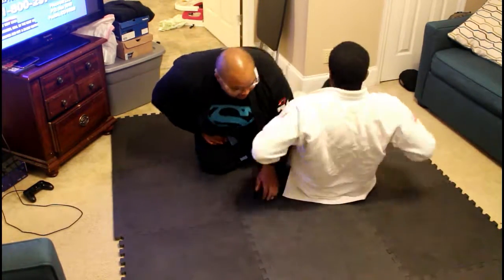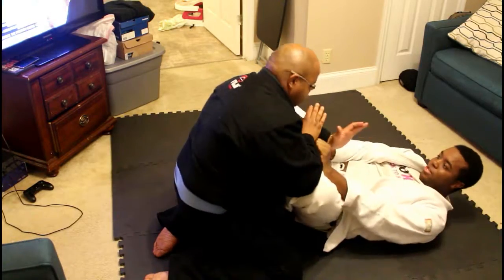I ALMOST GOT BROKE IN HALF! Trying Brazilian Jui Jitsu for the first time!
Austin invited me over to try out Brazilian Jui Jitsu for the first time and of course it didnt go very well for me!!